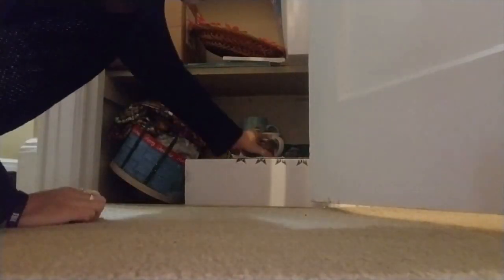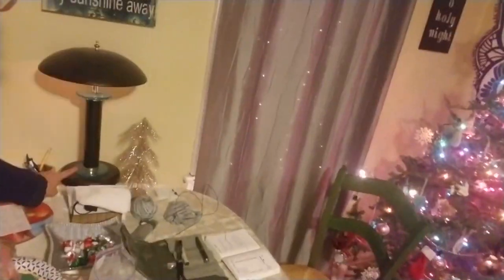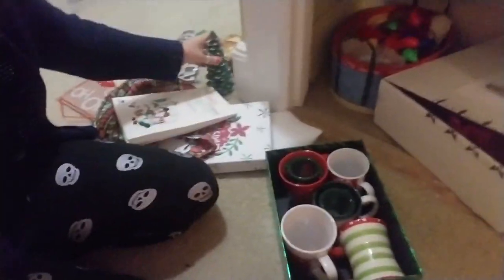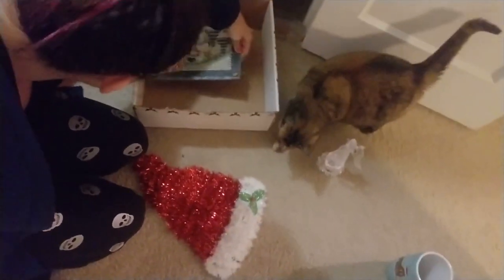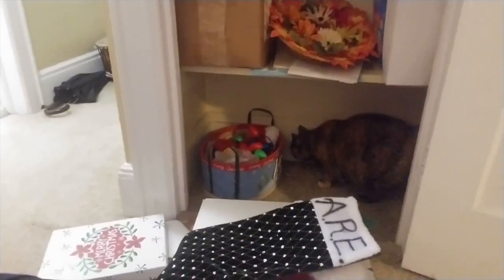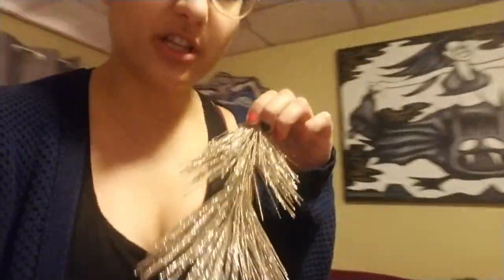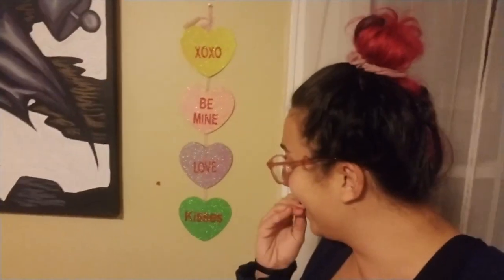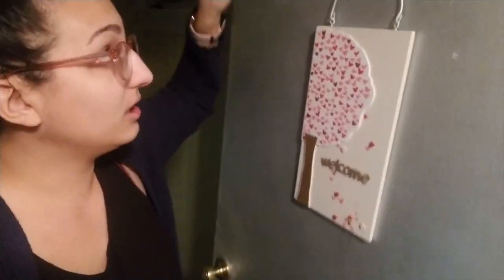Put Away Christmas Decorations With Me! | Along with Alana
Hey people!!! Come along with me as I put away my Christmas decorations! (minus the window lights and the tree - that's for a future video!) Don't forget to click the THUMBS UP BUTTON under the video if you dig this!

Okay bye :)